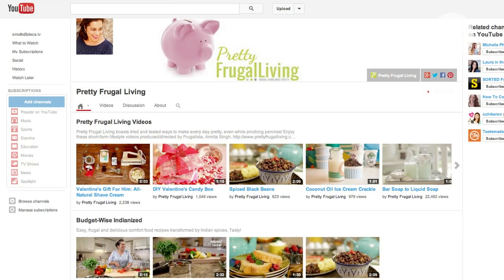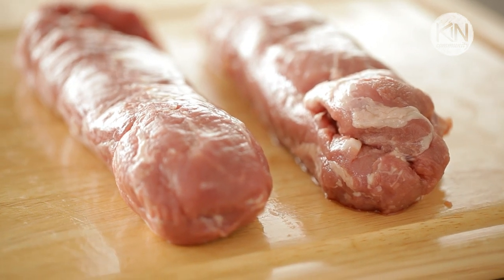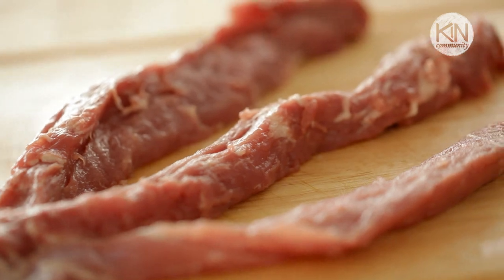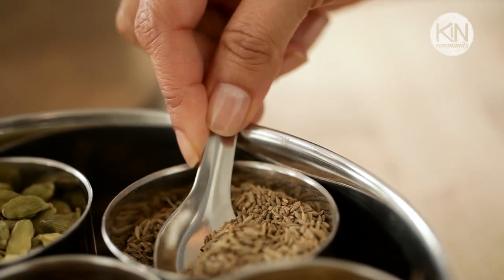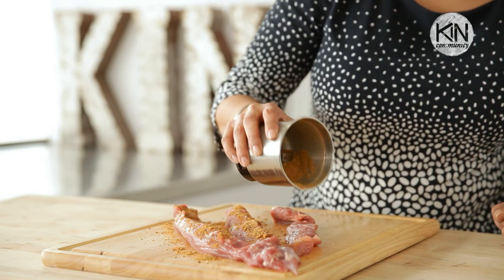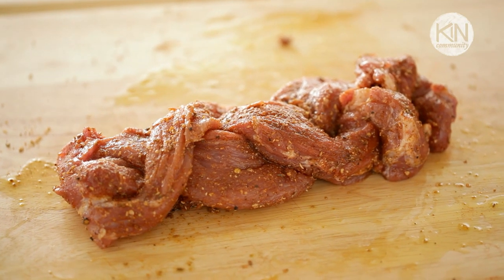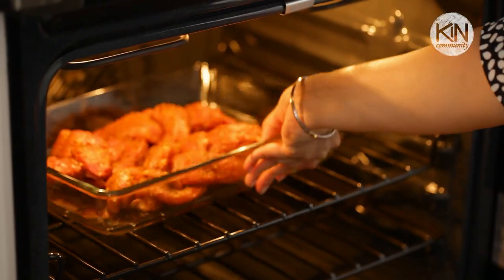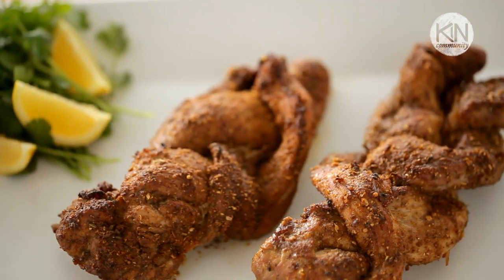Pork Braiding Tutorial | Kin Community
Amrita's Braided Pork Tenderloin

INGREDIENTS
2 lbs pork tenderloin (trimmed, silverskin removed)
1 Tbsp whole coriander
1 Tbsp cumin seed
Sugar
Coarse salt
Peppercorns
Cayenne and/or smoked paprika
Olive oil

METHOD:
Remove silverskin and cut your tenderloin into three strips, leaving one inch at the top.

For the spice rub:
Add coriander and cumin seeds, cayenne pepper, sugar, coarse salt and peppercorns into a spice grinder
Grind the spices and rub them generously all over your tenderloin
Drizzle a little bit of olive oil onto the meat
Braid the thin strips of meat. Once they're braided place them into a glass baking dish and let them rest to room temperature.
Preheat your oven to 500 degrees. Next, multiply the weight in pounds of your roast, by 5 ½ minutes.
Put your roast in the preheated oven and set your timer for the time you calculated.
Once the timer goes off...shut your oven off but do not, under any circumstances, open the oven door! Let your roast cook in the retained heat for 45 minutes.
The ideal internal temperature for pork tenderloin is 140 degrees. After 45 minutes, open the oven door and test the meat.
Pull it out of the oven, cover it with foil and let it rest for 10 minutes before serving